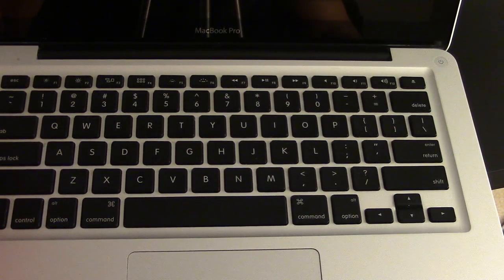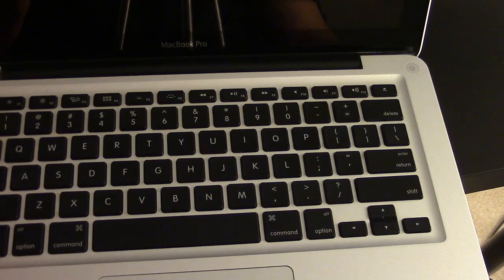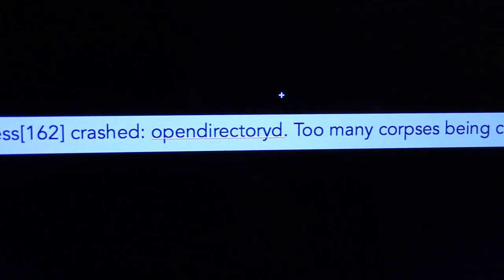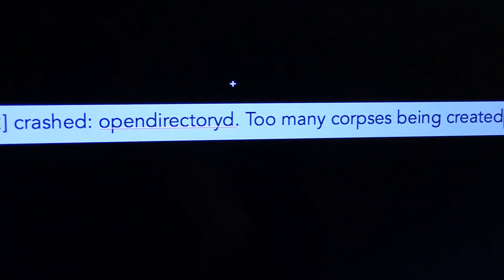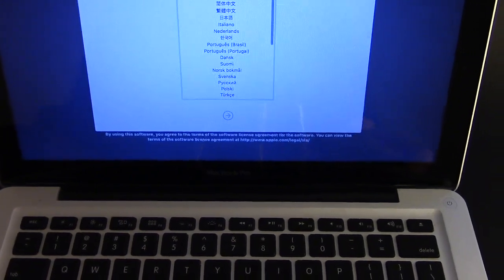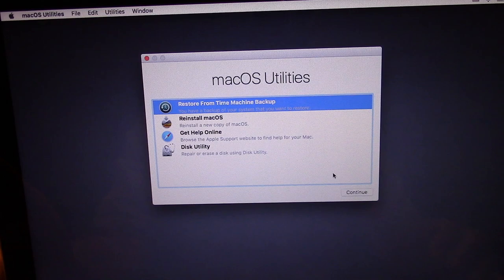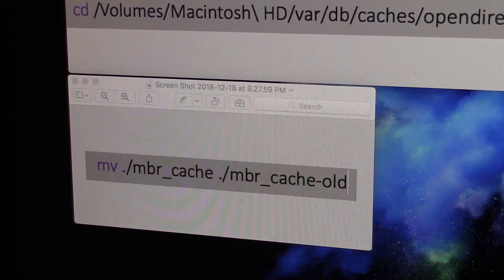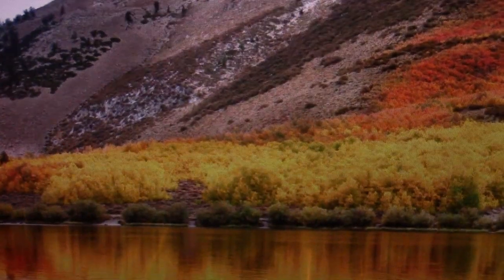How to Fix a Mac Not Booting Up (Part III): Recovering From a Crashed Hard Drive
Too many corpses being created: how to recover!